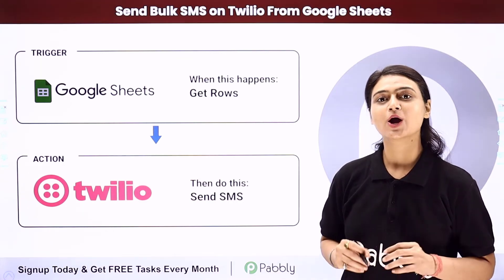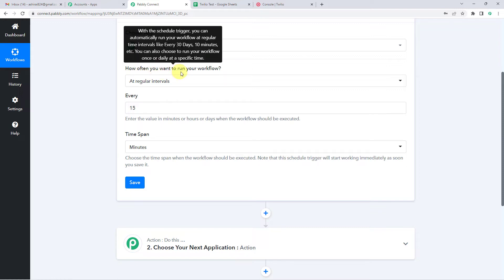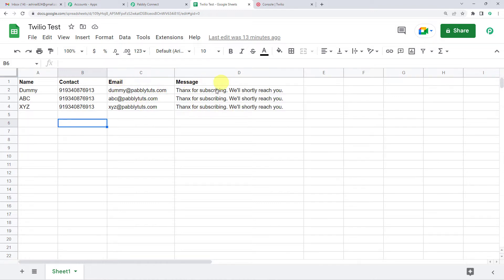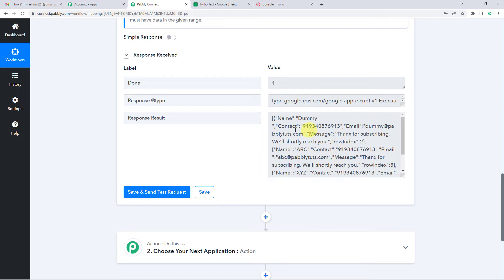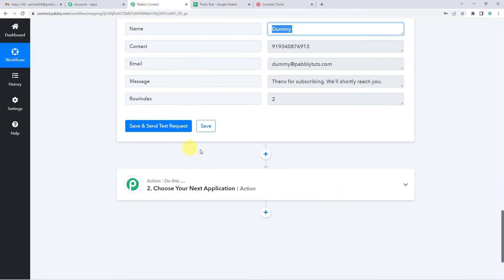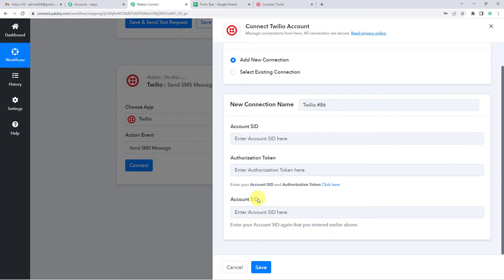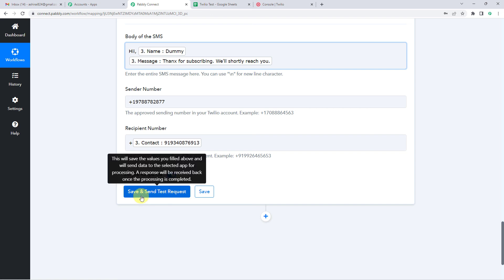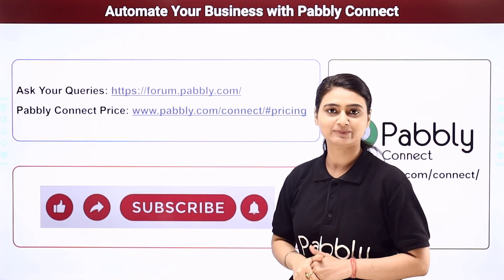How to Send Bulk SMS from Google Sheets - Google Sheets Twilio Integration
In this tutorial, we'll guide you through the process of sending bulk SMS from Google Sheets using Twilio and Pabbly Connect. Google Sheets is a versatile spreadsheet tool, while Twilio is a leading communication platform that allows you to send SMS messages globally.

By integrating Google Sheets with Twilio through Pabbly Connect:

Automate Bulk SMS Sending: Automatically send SMS messages to multiple recipients based on data in your Google Sheets.
Streamline Communication: Ensure that your SMS campaigns are efficiently managed and executed without manual intervention.
Enhance Engagement: Reach out to your audience effectively with personalized SMS messages directly from your Google Sheets.
Follow our step-by-step instructions to set up this integration efficiently. Ensure that your bulk SMS sending process is automated and streamlined, enhancing your communication and outreach efforts with Twilio and Google Sheets_________________________________________________________________________

Benefits of Pabbly Connect:

1. Automation: Save time, money, and resources by automating tasks.

2. Integration: Connect various web services to create efficient workflows.

3. Security: Enjoy industry-standard security for your data.

4. Scalability: Easily add new applications and services to your workflow.

5. Cost-effective: Choose from plans suitable for different business sizes, with no charges for internal tasks.